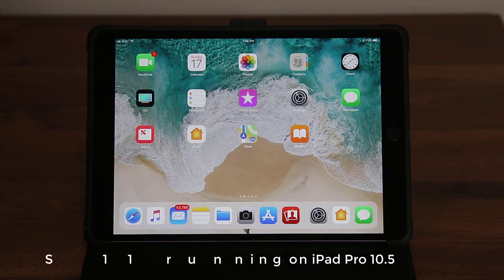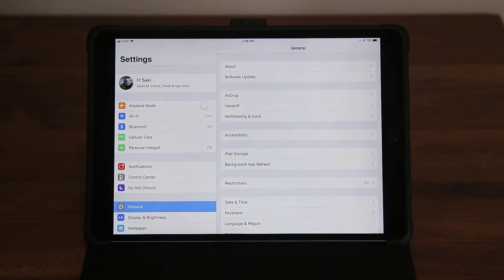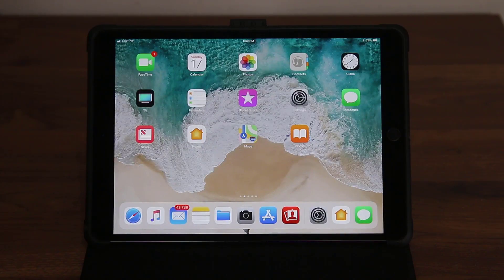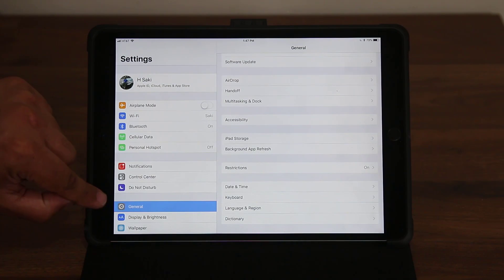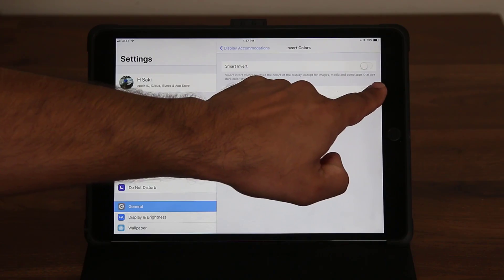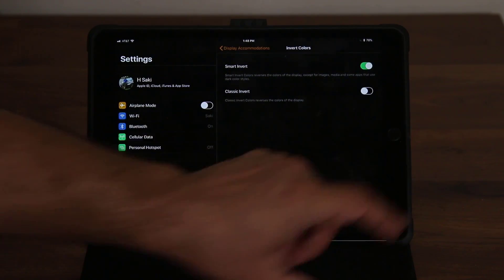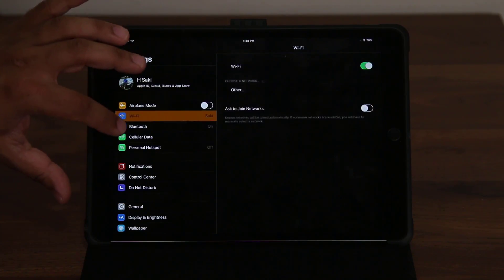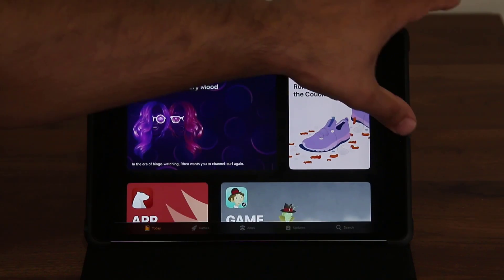New DARK MODE on iOS 11 running on iPad Pro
In this video, we will take a look at the dark mode for iOS 11 running on the iPad Pro 10.5 tablet.